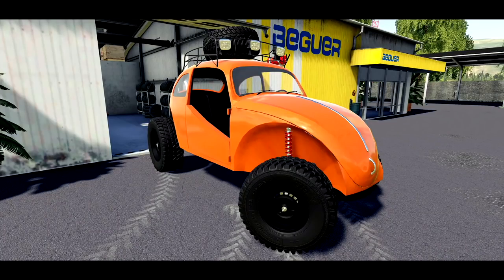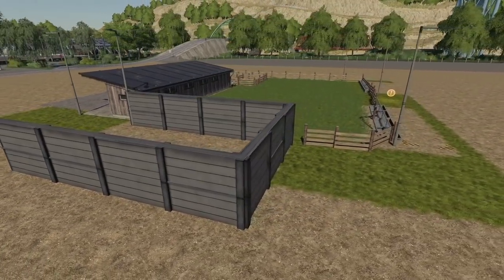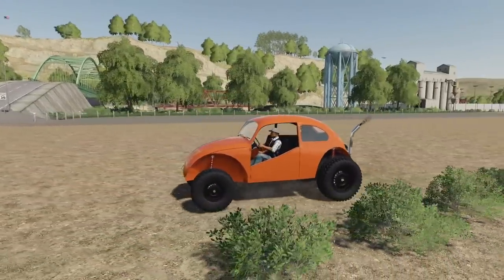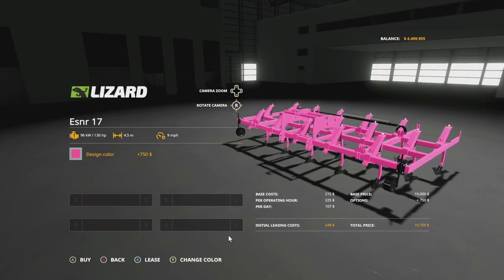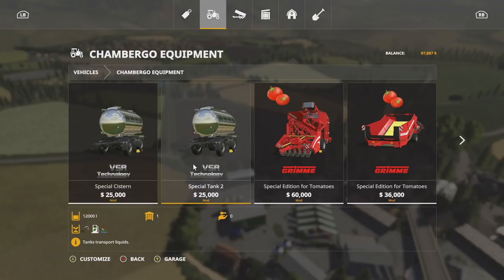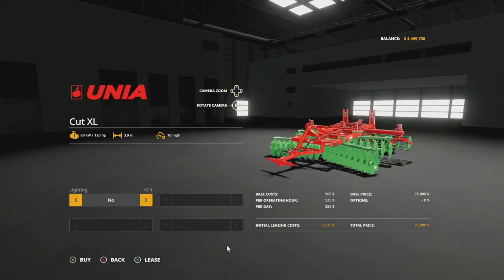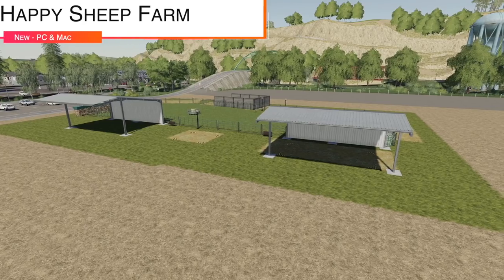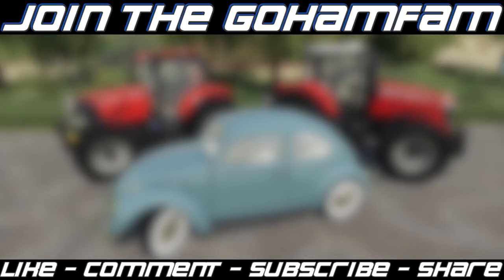New Mods! Missing Beetle, Tractor Updates, New Animal Pens! (21 Mods) | Farming Simulator 19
New Mods & Mod Updates - April 20, 2021
“Missing Beetle, Tractor Updates, New Animal Pens!” (21 Mods)

0:00 - Intro
0:09 - Mod Overview
0:38 - Ermo Diablo SPEV Pack
2:04 - Sheep w/Straw & Manure
3:00 - Large Enclosed Shed
4:03 - Medium Garage
4:46 - Decorative Bushes
5:43 - Rustic Acres
6:06 - Homestead Economy
6:53 - Sac S780H
7:03 - Famed A Plows
7:16 - Esnr 17
7:40 - Tractor Triangle Pack
7:52 - Case IH Puma CVX 165
8:06 - Massey Ferguson 7700S
9:02 - Chamberg Valley
12:53 - Big PigEnclosure
13:34 - Unia Cut L/XL
14:09 - AWM Beetle
17:27 - Happy Sheep Farm
18:13 - Sleep Anywhere
18:37 - Oehler EDK 45 S
18:50 - Zunhammer SK Pack
19:01 - Outro

🔷 Helpful Links! 🔷